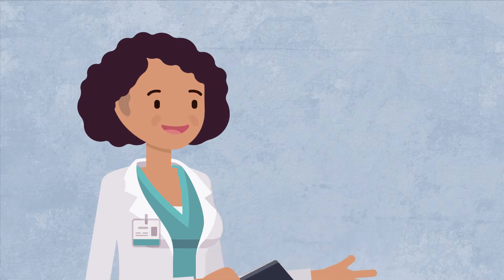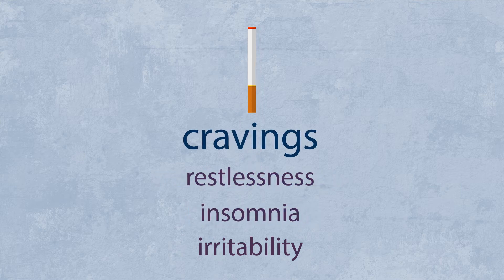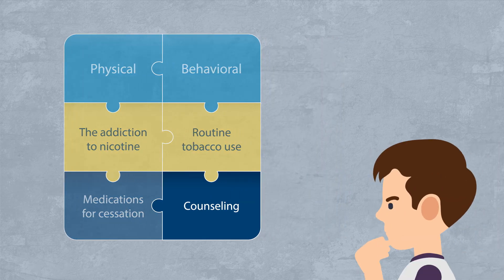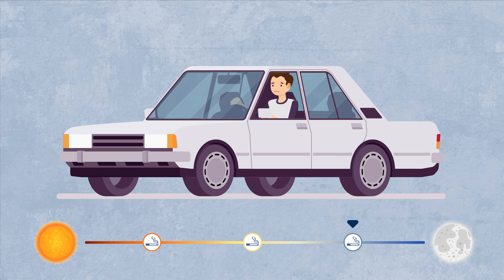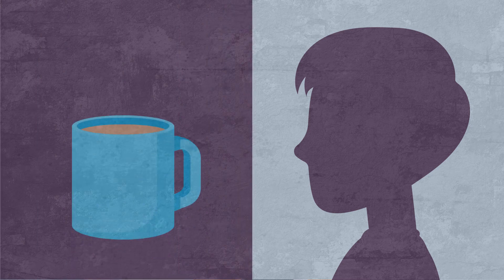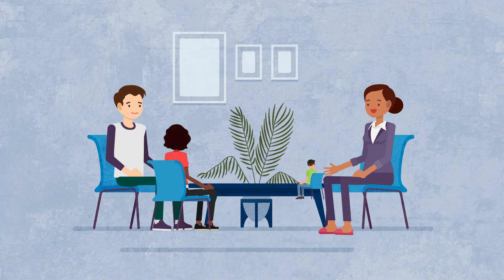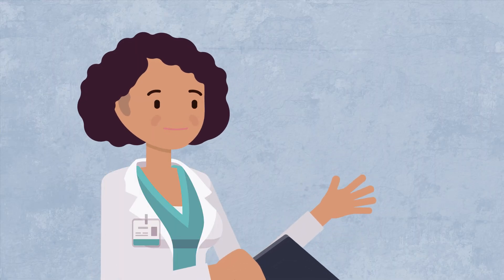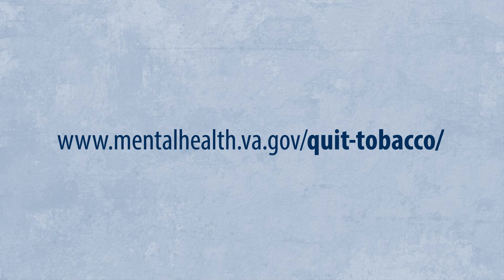Tobacco and Health: Counseling and Medication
VA’s approach of combining counseling and medication allows you to fight the symptoms of withdrawal and the triggers that can trip you up as you go. Learn more about the benefits of counseling and resources to help you stay on track.